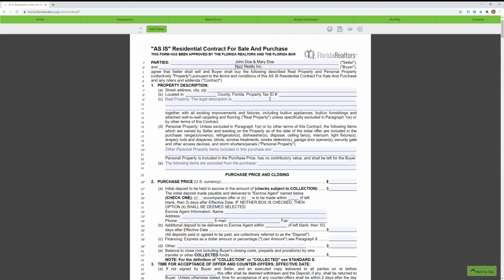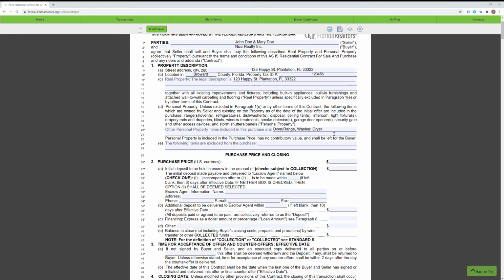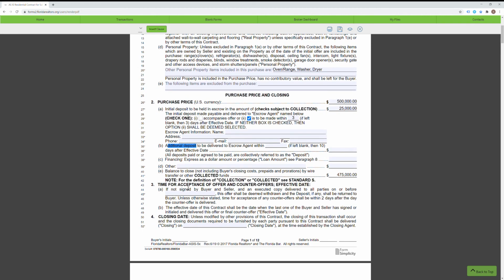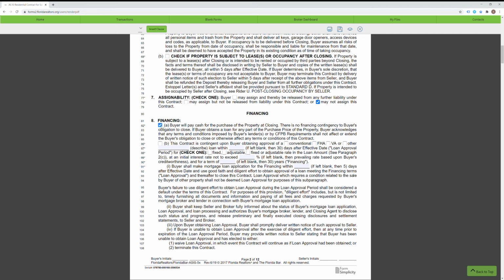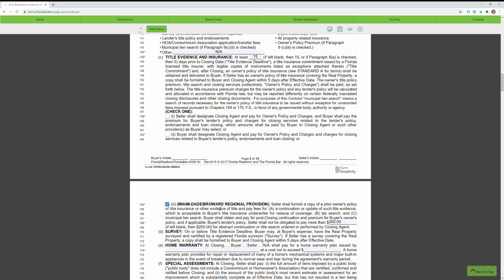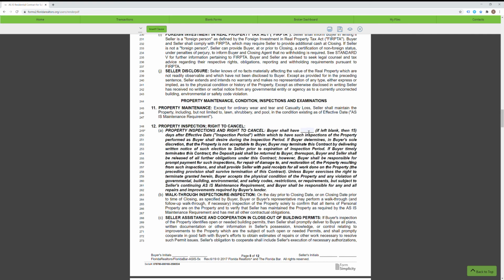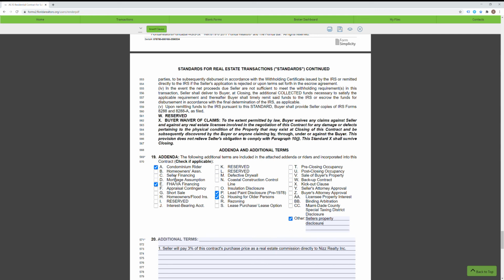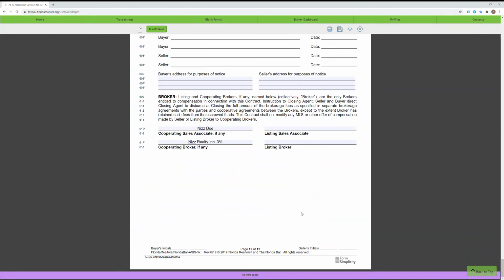AS IS Residential Contract for Sale and Purchase (Nizz Realty Inc. Tutorial Video)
This is a tutorial video for the (Florida AS IS Residential Contract for Sale and Purchase) This video is Nizz Realty Inc.'s professional advice and opinion on how we suggest Realtors draft this particular contract. Make sure both the seller and buyer initial every page and sign/date at the end of the contract.

Nizz Realty Inc.

100% Commission Florida Real Estate Brokerage

Keep 100% of your real estate commission

$0 Agent fees

($0 sign up, $0 monthly, $0 hidden fees)

You choose transaction price(You decide the cost for each deal)

Nizz Realty Inc. pays Realtors 100% of their real estate commission.

Nizz Realty Inc. has $0 fees to join the brokerage, $0 to stay with our brokerage, and strives to keep your fees at $0.

Nizz Realty Inc. charges a transaction fee each time you close a deal, and you choose the transaction fee price.

Nizz Realty Inc. allows Realtors to choose their transaction fee.

It's recommended to charge your clients a brokerage transaction fee. (NOT REQUIRED)

If you prefer to not charge your clients any transaction fee, then our transaction fee will be deducted from your real estate commission.

You choose the Nizz Realty Inc. transaction fee price.

This is the only fee we charge.

Nizz Realty Inc. will ensure you receive the best deal.